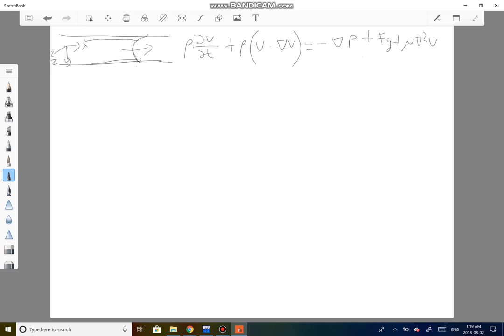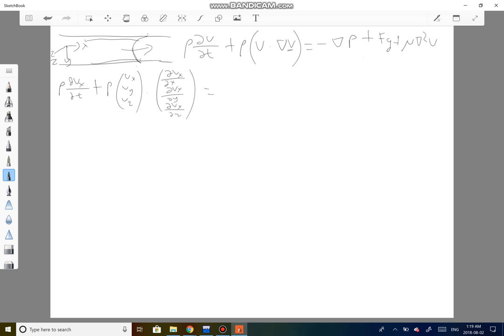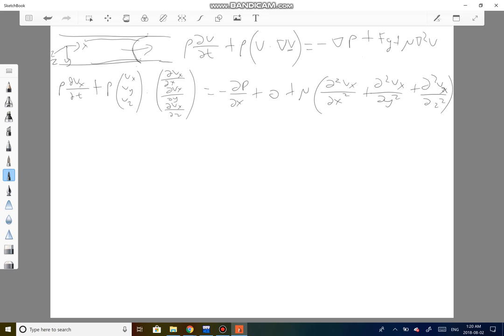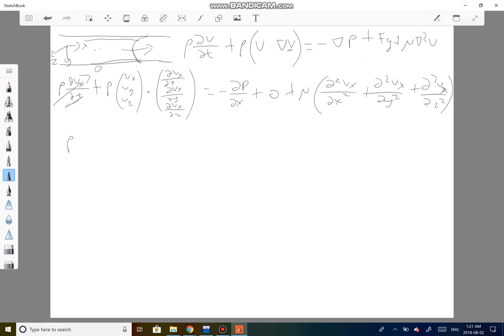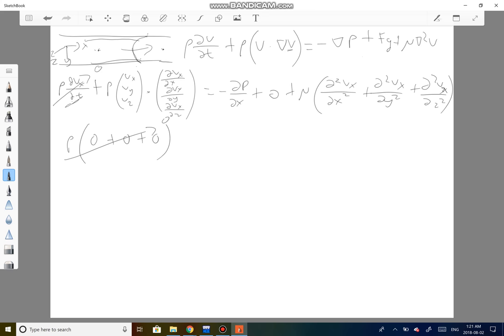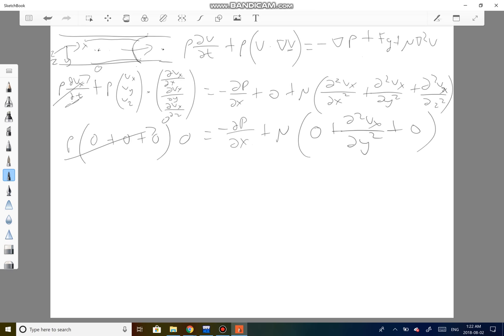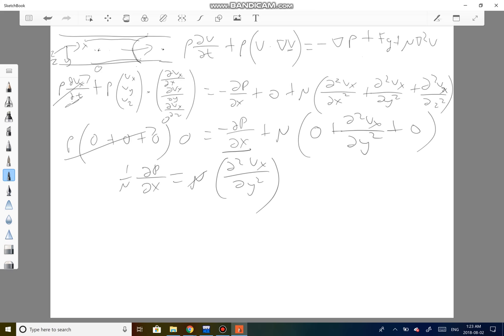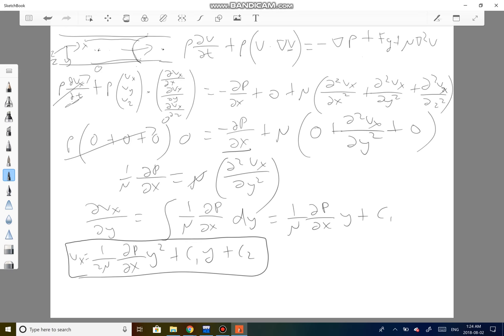River example using Navier-Stokes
A short example involving an application of the Navier-Stokes equation to flow in a river.
Speaking: Purab Patel